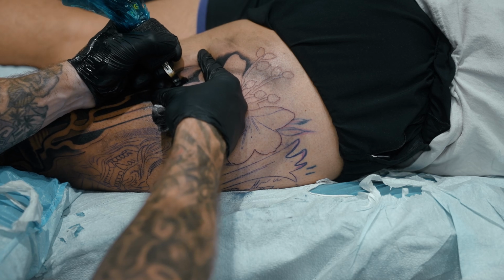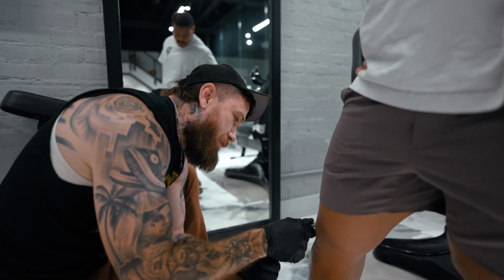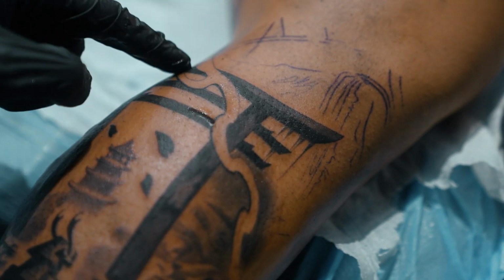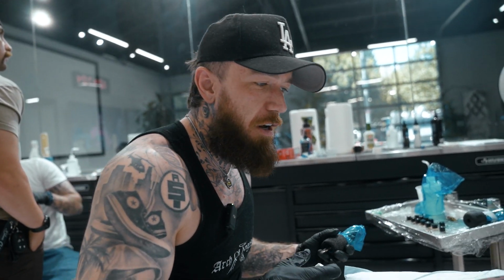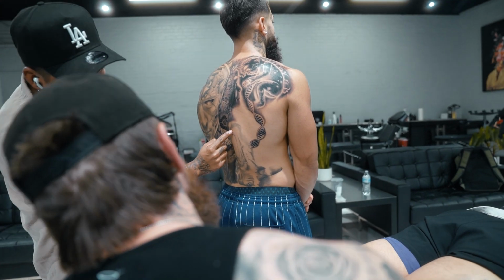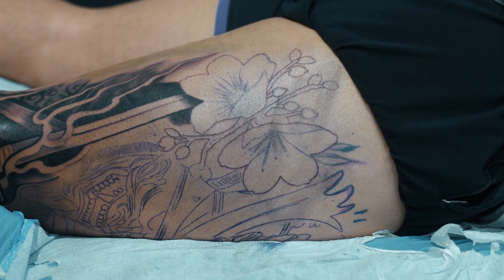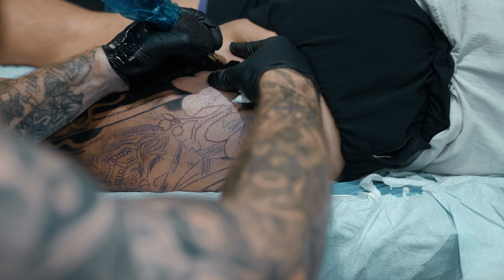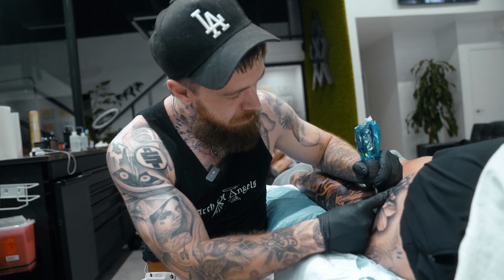My Client's First Japanese Tattoo Experience! Back to Back Samurai Leg Sleeve! | Part 1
Letter from iShine ink,

I have been on my personal tattoo journey for over a decade. Going through extreme ups and downs, and “peaks and valleys” to get to this point.

After all the years of formidable experience, I started Peaks and Valleys in 2020, during the lockdown of the pandemic. When doing something on this scale wasn’t supposed to be possible.

After developing a foundational team of young artists, we were able to start the true journey for the company, which is to create an all inclusive destination experience for the clients, an environment to help young artists develop their skills as tattooers, grow as a person, and make sure they have all the tools they need to succeed in their career.

Providing a ladder to climb from the beginning of their journey through the valley, all the way to the peak of their growth…

Aesthetics, experience, integrity, evolution.

Welcome home.

To Peaks & Valleys.